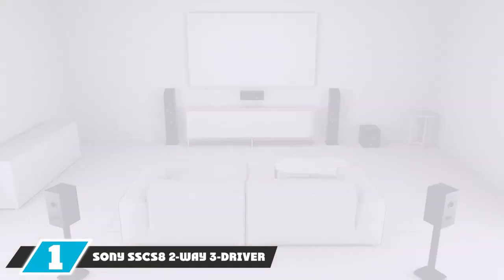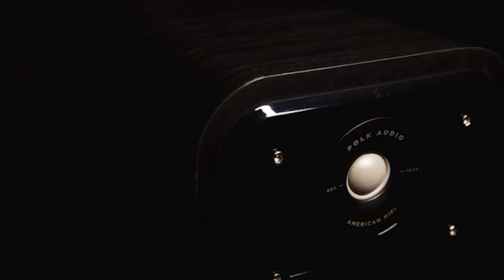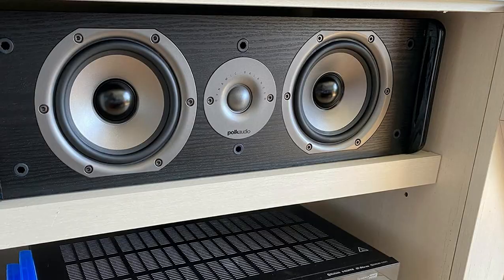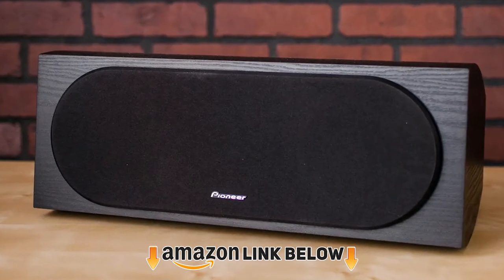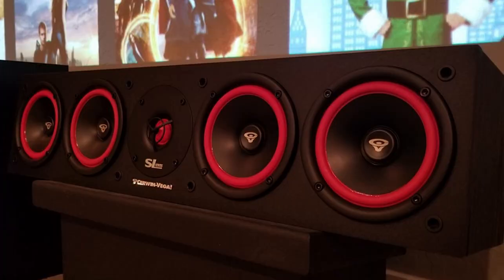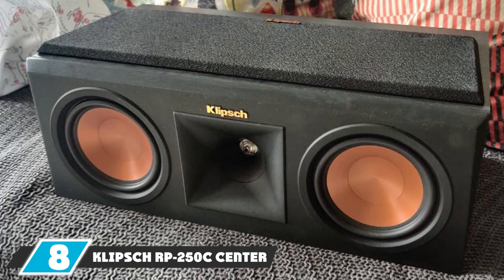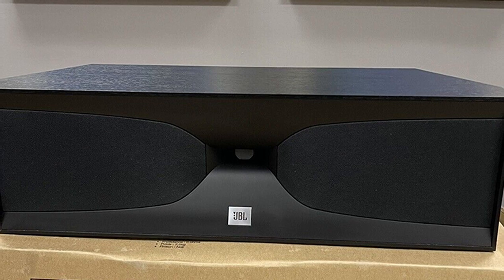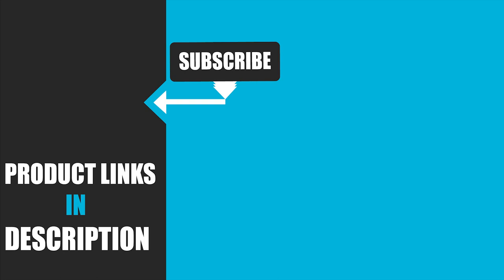Top 10 Center Channel Speaker in 2024 (Best Sellers)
Links to the Best Center Channel Speakers we listed in today's Center Channel Speakers Review video & Buying Guide:

Top 10 Center Channel Speakers' List:

1 . Sony SSCS8 2-Way 3-Driver Center Channel Speaker
2 . Polk Audio Signature Series S35 Center Channel Speaker
3 . Polk Audio CS10 Center Channel Speaker
4 . Klipsch R-25C Center Channel Speaker
5 . Pioneer SP-C22 Andrew Channel Speaker
6 . Cerwin-Vega Center Channel Speaker
7 . Yamaha Audio NS-C210BL Center Channel Speaker
8 . Klipsch RP-250C Center Channel Speaker
9 . JBL Studio 520CBK 2-Way Channel Speaker
10 . BIC America FH6-LCR All-Channel Speaker

In this video, we have gathered the Best Center Channel Speakers on the market in 2024. With all types of consumers in mind, we made this list through extensive research, pricing, quality, durability, brand reputation, and various other factors. So, you can grab anything from this list without hesitation.

2. Best PS5 headsets

3. Best Center Channel Speakerss

4. Best Center Channel Speakers

5. Best Wireless Gaming Mouse

6. Best Gaming Chairs

7. Best Gaming Tablets

8. Best Gaming Phones

9. Best Wireless Chargers

10. Best Razer Keyboards